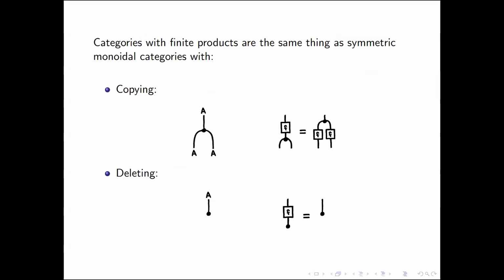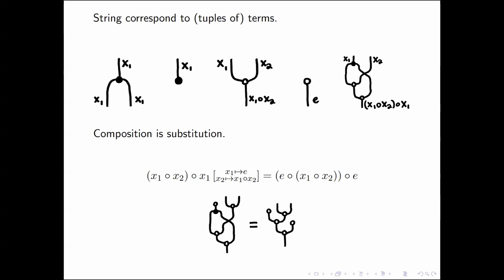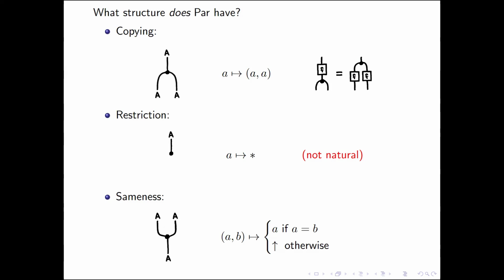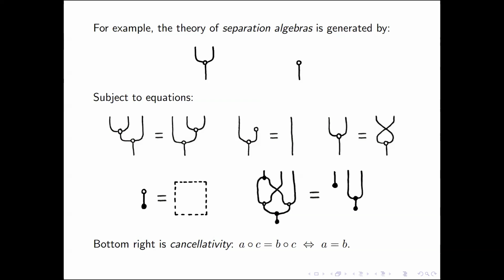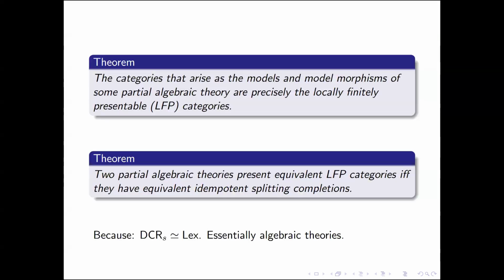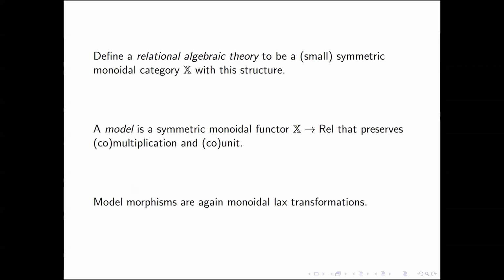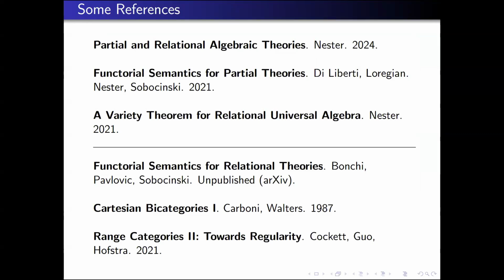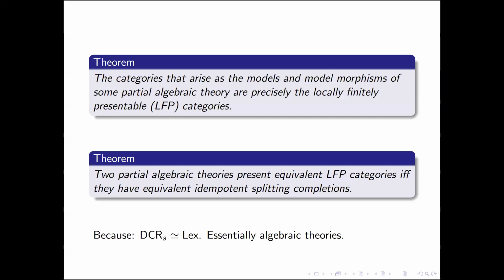Chad Nester - Partial and Relational Algebraic Theories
Speaker: Chad Nester
Title: Partial and Relational Algebraic Theories
Date: 17th June 2024